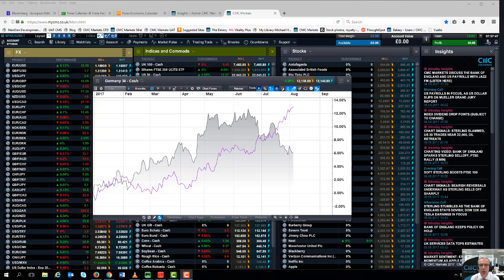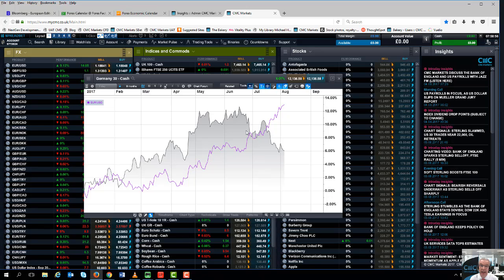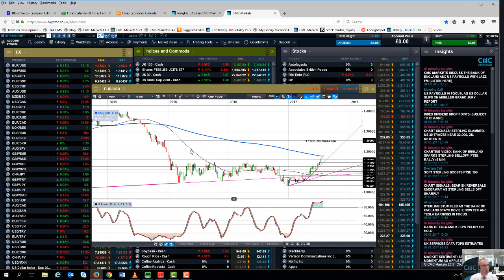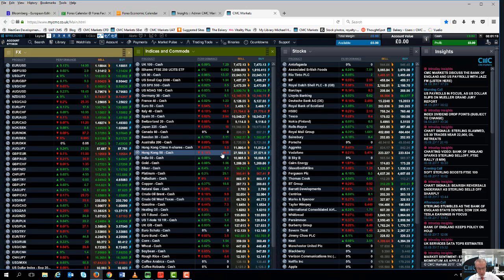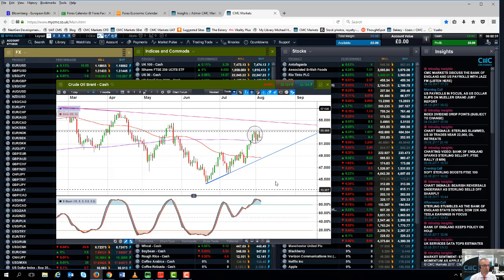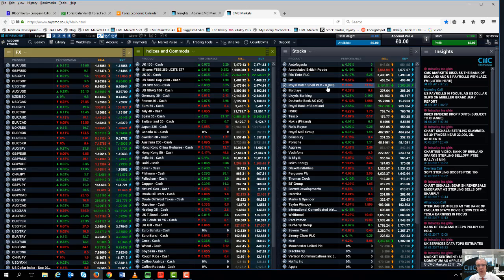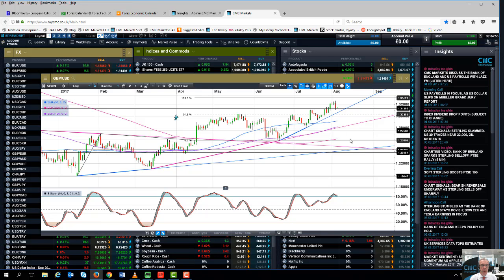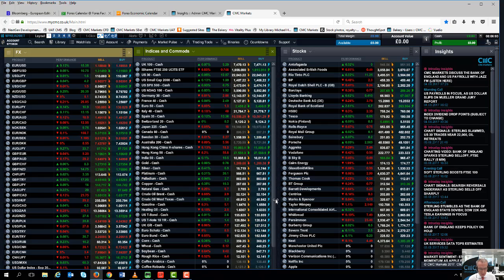Prospects for the euro, oil prices and the week ahead - 7 August 2017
Michael looks ahead to the future prospects for the euro, oil prices, and the pound, and the recent divergences between US and European stock markets.